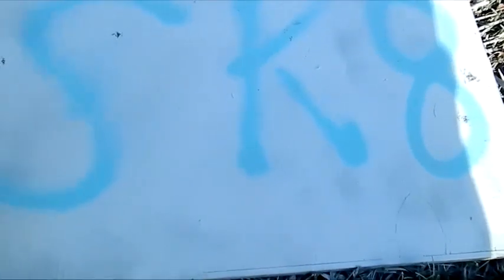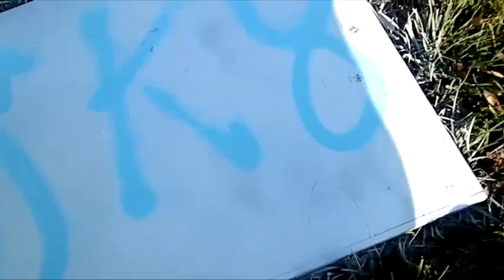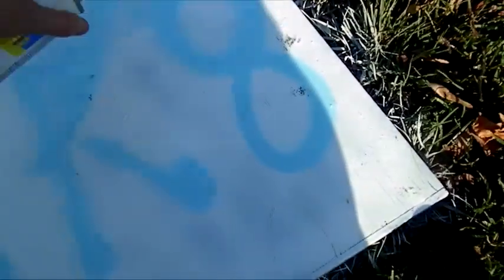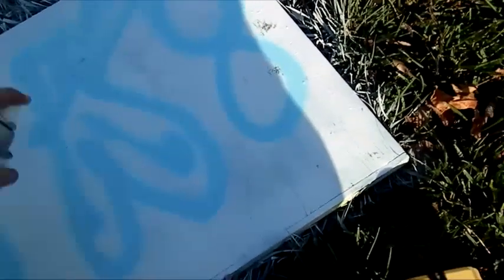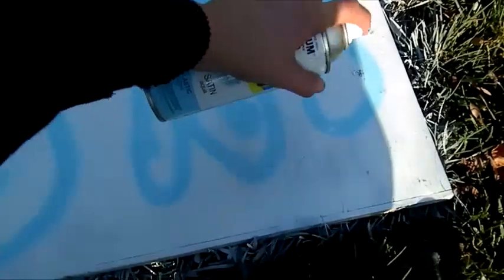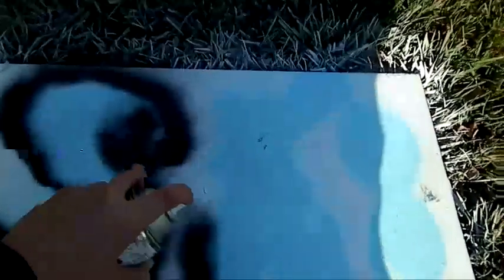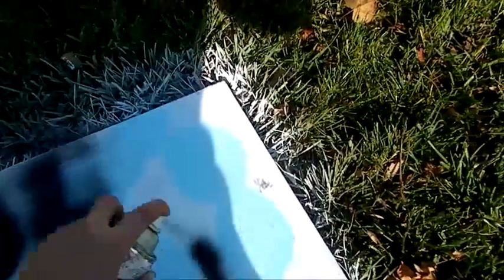how to spraypaint words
hi guys today im going to teach you how to spraypaint. hope you like it!